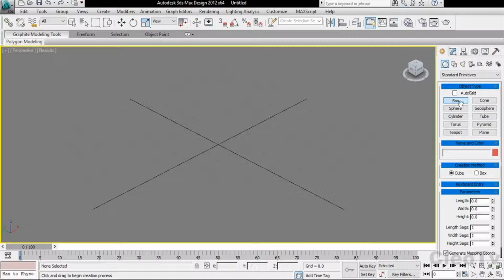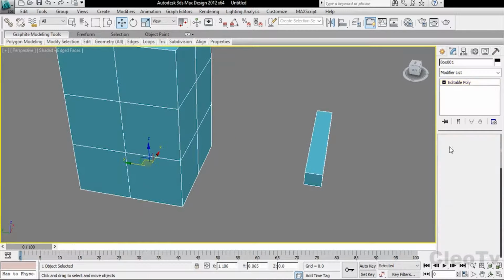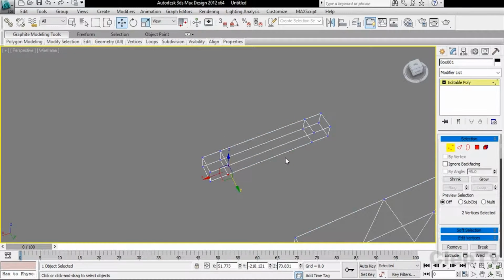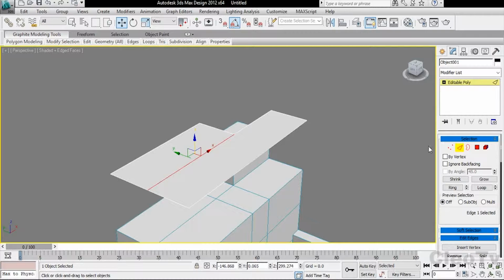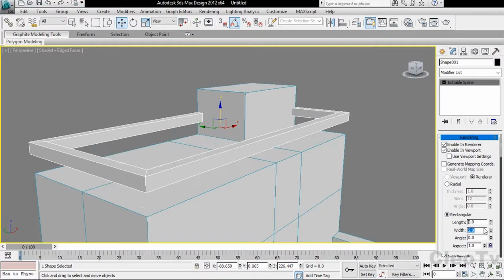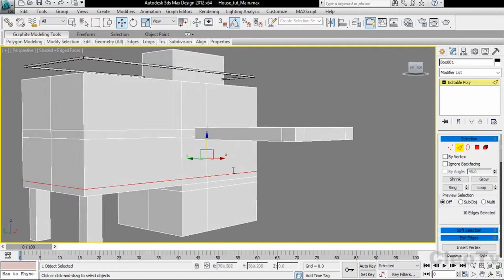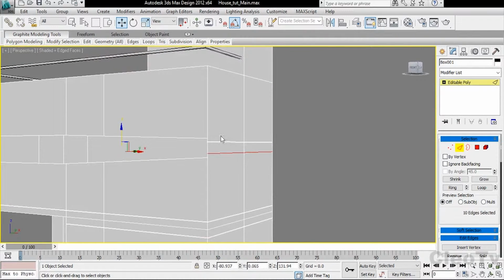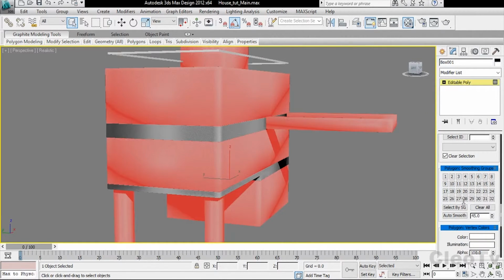3ds Max House Tutorial - PART 01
Hi friends welcome to 3ds Max House Tutorial Part 01, In this series you guys will learn to make a exterior structure and my workflow.

- Autodesk 3ds max it pretty amazing tool, where a artist can create anything, all that your need is to be imaginative and be a GOD in this software.